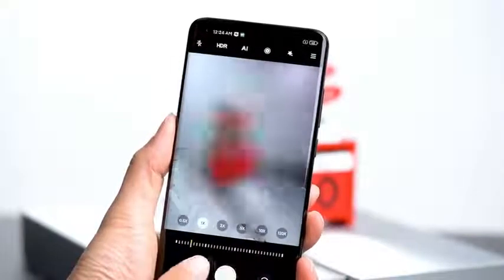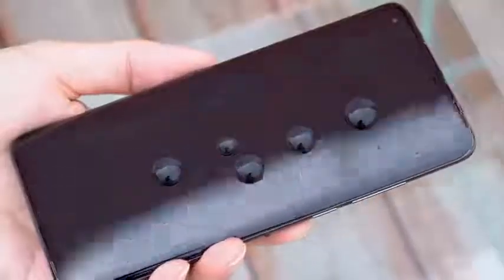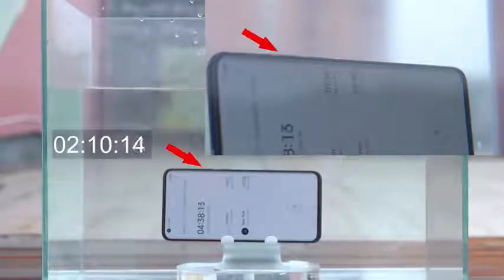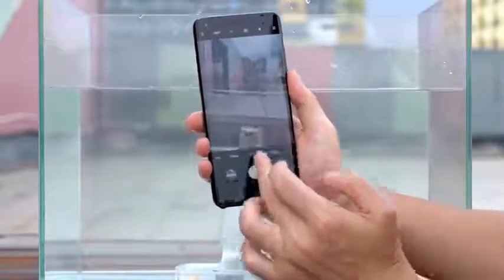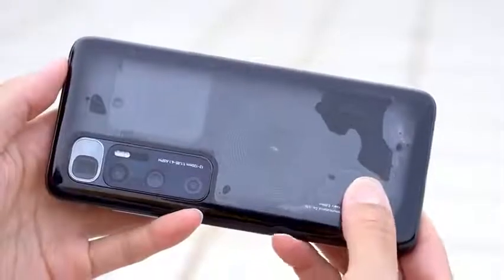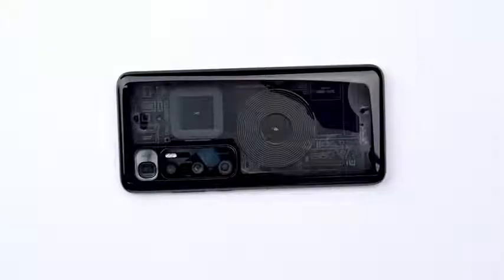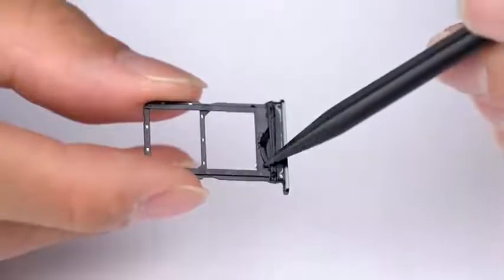Xiaomi Mi 10 Ultra Waterproof Test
Xiaomi Mi 10 Ultra Waterproof Test, Video provided by Witrigs.